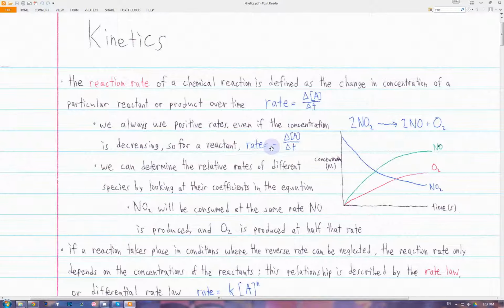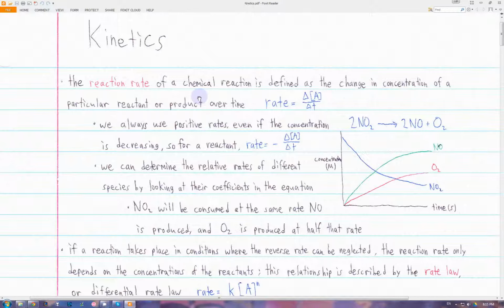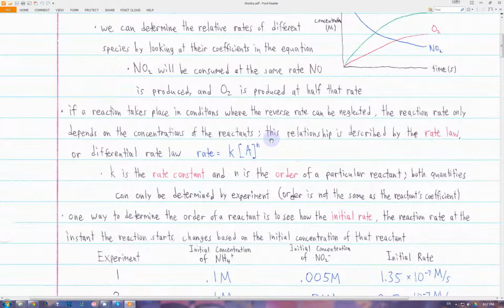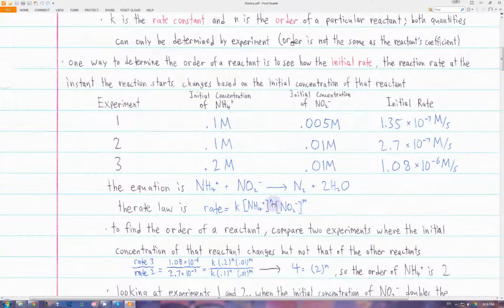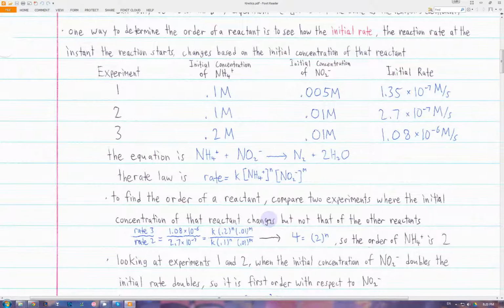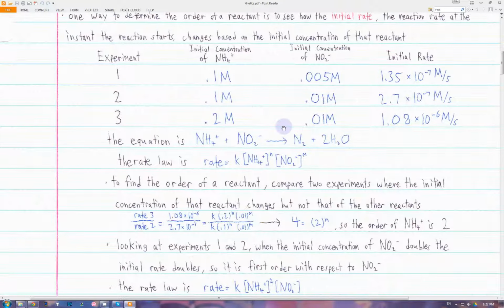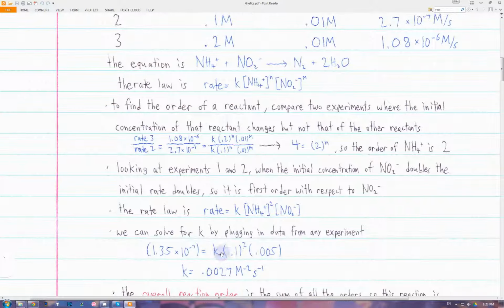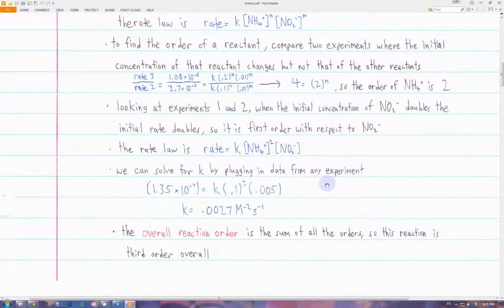[Chemistry] Kinetics: Introduction and Rate Laws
In this video I go over the differential rate law and method of initial rates.